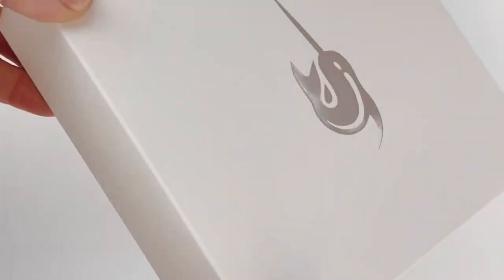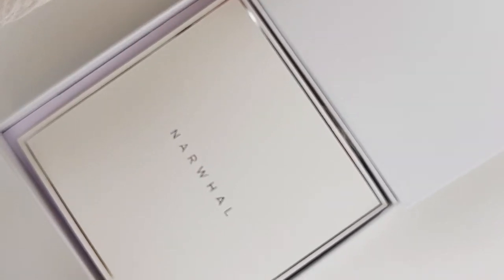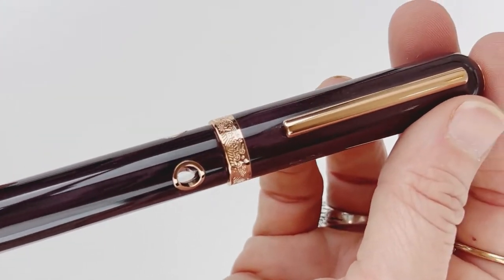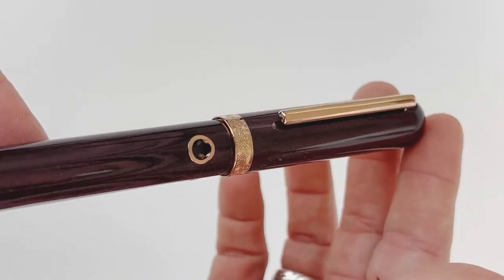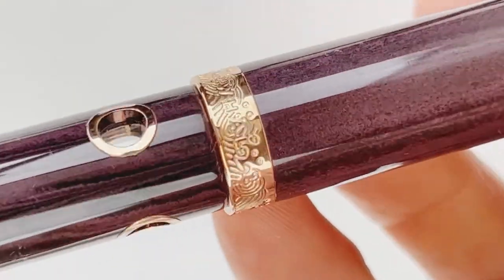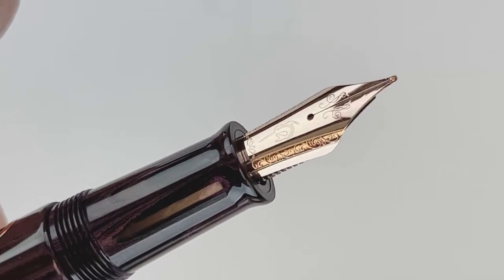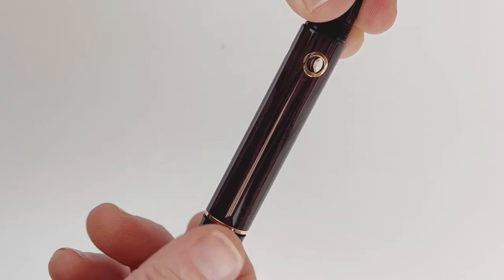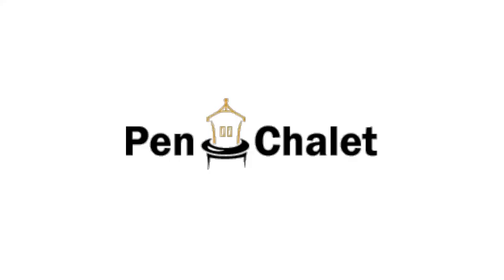Nahvalur Nautilus Ebonite Stylophora Berry Fountain Pen Unboxing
Watch the Nahvalur Nautilus Ebonite Stylophora Berry fountain pen unboxing video today!!

Highlights about the Nahvalur Nautilus Ebonite Stylophora Berry Fountain Pen:

• Oversized piston fillers
• Made of European ebonite
• Feature a distinctive proprietary ink window (set of 3 ink windows carved in the barrel)
• Very distinctive and beautiful designs on the center ring
• Fitted with a #6 stainless steel nib

See all the details about the Nahvalur Nautilus Ebonite Stylophora Berry fountain pen

Hope you enjoyed this Nahvalur Nautilus Ebonite Stylophora Berry fountain pen video. Follow @penchalet for more new pen and ink updates and features. Shop for your own Nahvalur Nautilus Ebonite Stylophora Berry fountain pen at PenChalet.com.